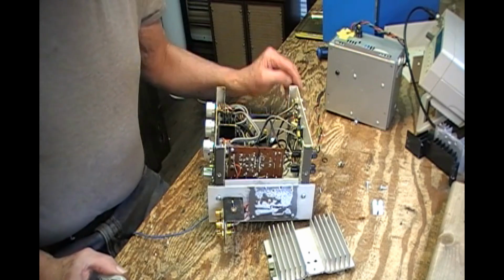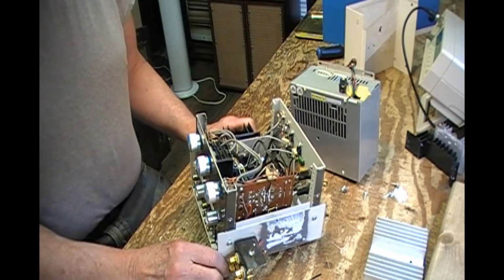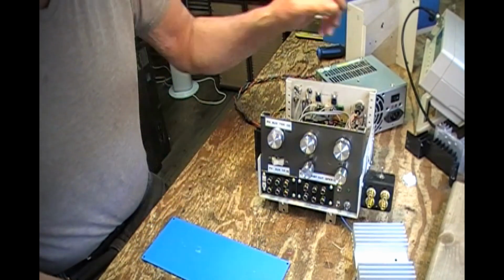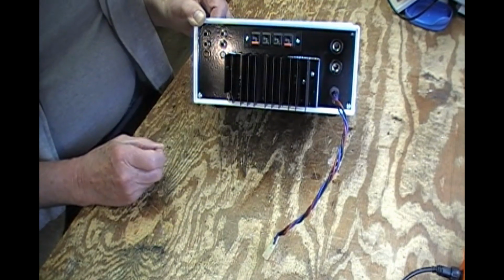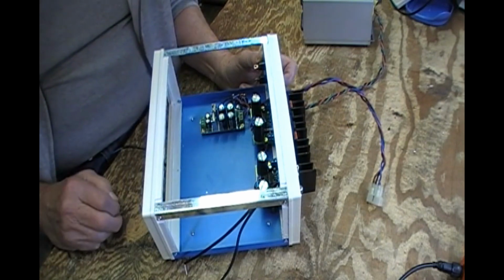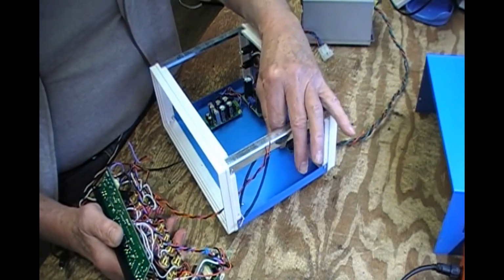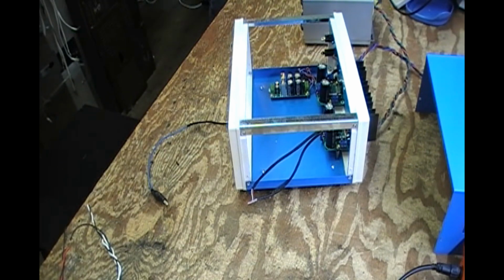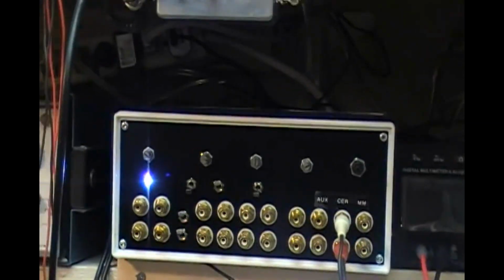Bench Amp; It's a Wrap!!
Finally the bench amp is finished (just waiting for the knobs and 2 RCA jacks)
When I install the remaining jacks I will apply the labels so I know what and where everything goes and does!